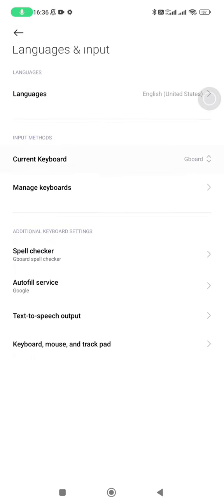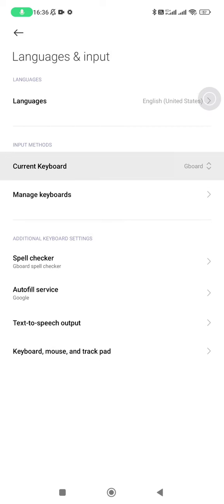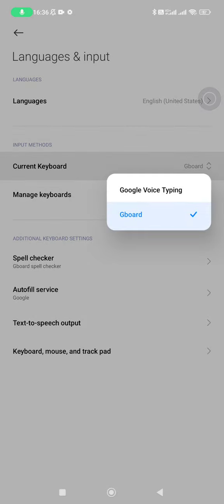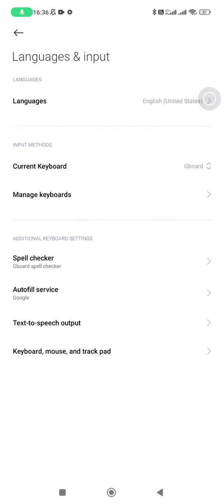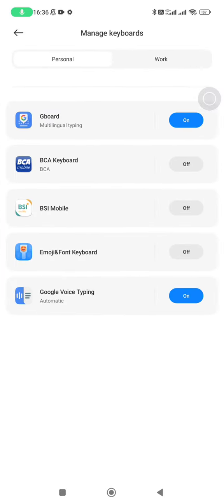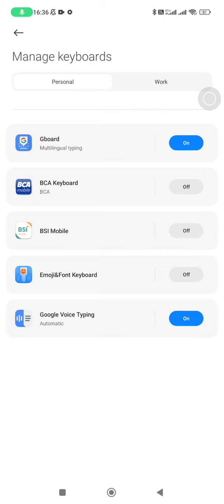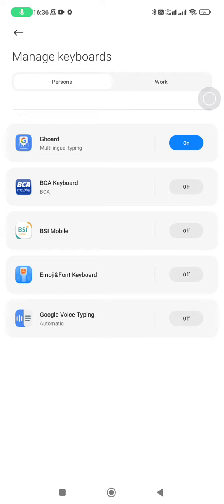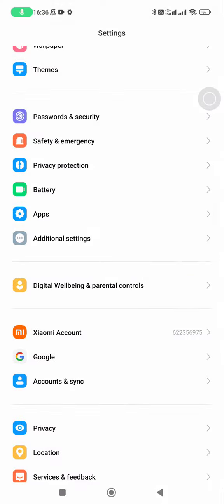👍 QUICK Keyboard not showing up PROBLEM SOLVED | Mobile Phone Keyboard not working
Are you frustrated because your Android keyboard isn't showing up when you need it? Don't worry, I've got you covered! In this video, I'll walk you through the quick and easy solution to get your keyboard back up and running smoothly.

Sometimes, a simple restart of your phone can do the trick. But if that doesn't work, don't panic! Follow along with my step-by-step tutorial to troubleshoot the issue and get your keyboard working again in no time.

First, head over to your phone's settings. Even though your keyboard isn't showing up, we've got a workaround for that. Scroll down until you find the "Additional Settings" option. From there, tap on "Languages and Input."

Once you're in the "Languages and Input" section, locate the "Current Keyboard" setting. Make sure that Gboard (or Google Keyboard) is selected. If you don't see this option, don't worry – just go to "Manage Keyboards" and enable Gboard from there.

By following these simple steps, you should be able to resolve the issue and get your keyboard back on track.